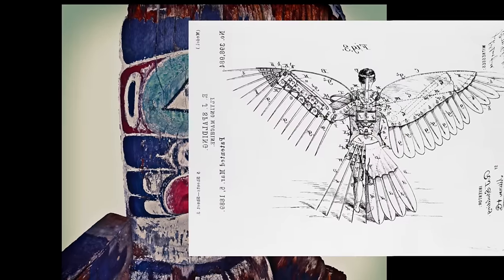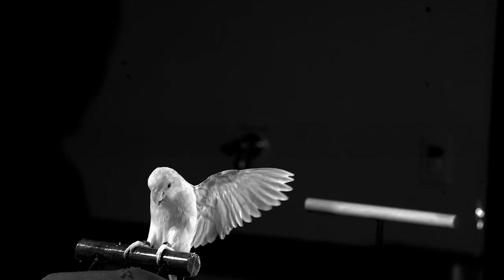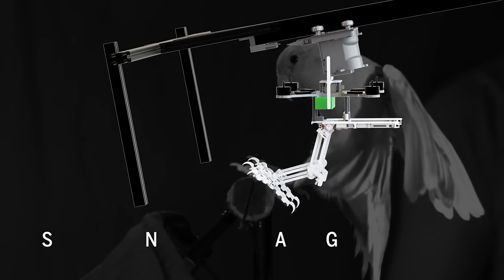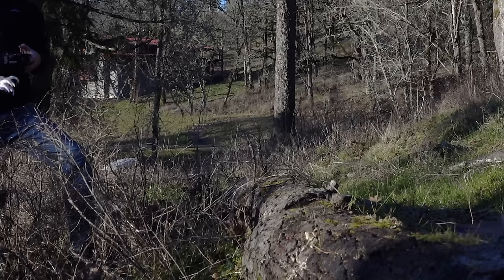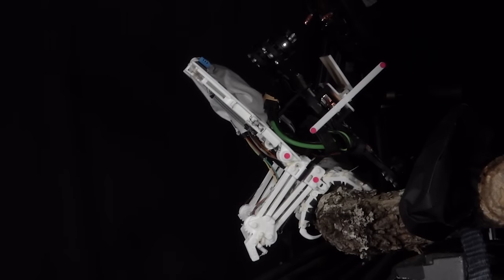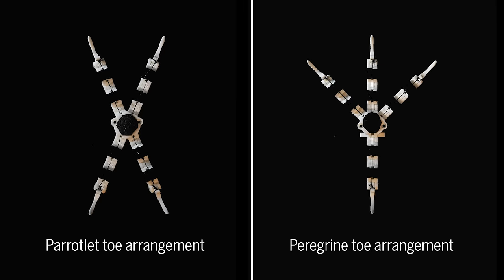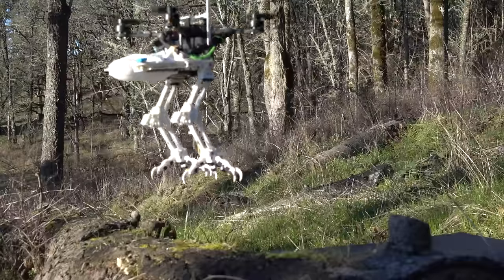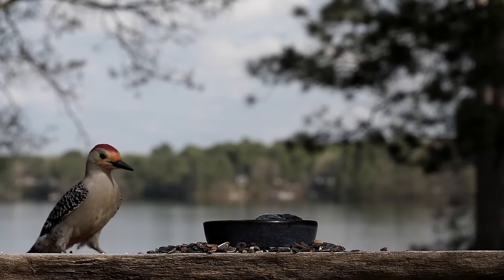This drone has legs: Watch a flying robot perch on branches, catch a tennis ball in mid-air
Wings aren’t the only things that make birds so successful. If it weren’t for their feet, how would pelicans skimming the tips of waves be able to suddenly land on a pier piling, or owls grab a mouse at 64 kilometers per hour without missing a beat? Robot birds must be able to do the same—something that has been a challenge, until now.

In a new study, researchers analyzed the anatomy and behavior of a tiny American parrot called a parrotlet and peregrine falcons, two species known for their expert footwork. They then designed “SNAG” (Stereotyped Nature-Inspired Aerial Grasper) - a pair of jointed legs attached to feet with jointed talons that automatically close around any object they encounter, be it a dowel, branch, or tennis ball.